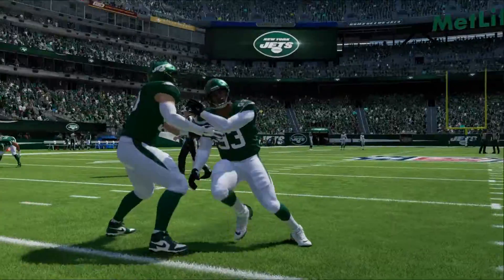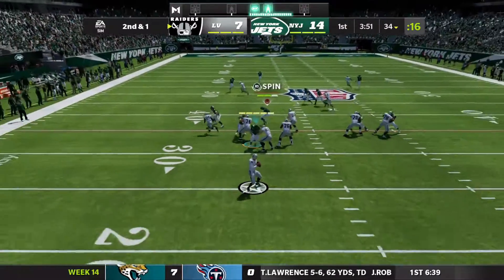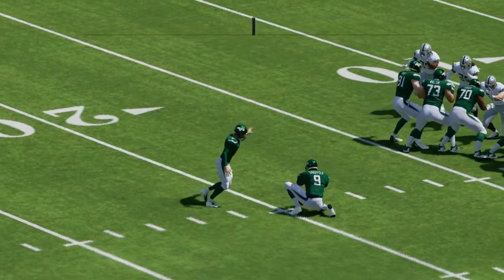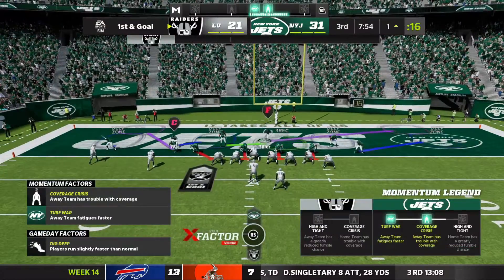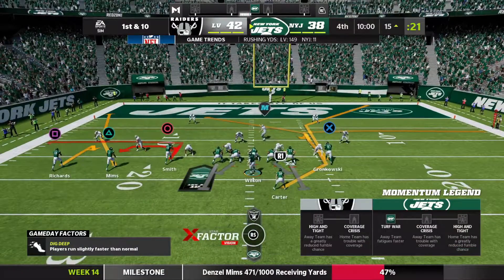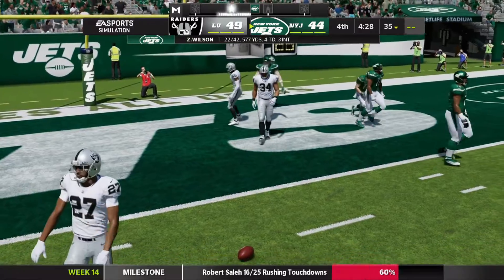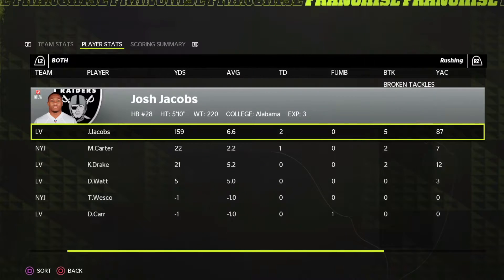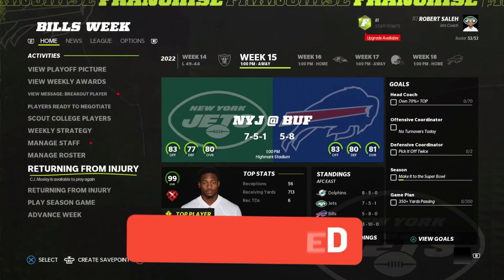2 100yrd Touchdown Interceptions! | Madden 22 Franchise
2 100yrd Touchdown Interceptions! | Madden 22 Franchise

It's rare to see ONE 100 yard interception for a touchdown in a game but in the game against the Raiders there were TWO! Will the Jets pull off another win?

About the series:
New York Jets franchise on Madden 22 will be where we play each week of the NFL season and see how many wins we can get, we will also be rebuilding the Jets if needed by making big trades, drafting stars and more!